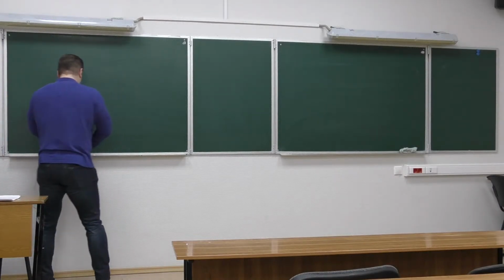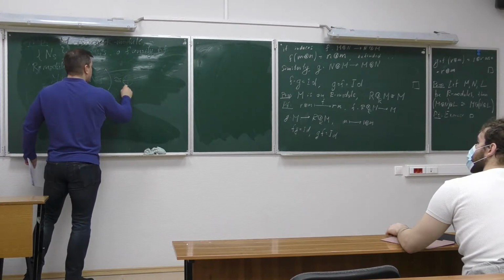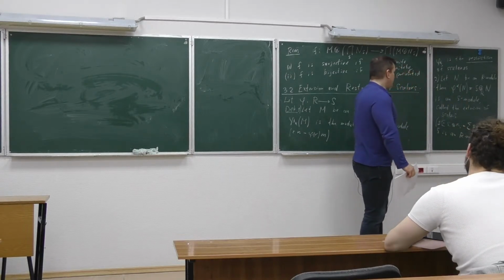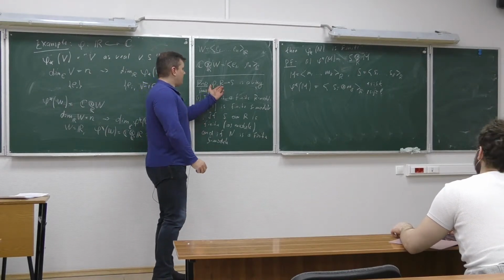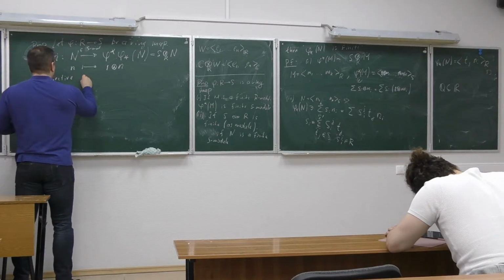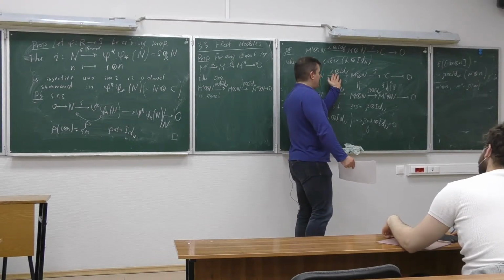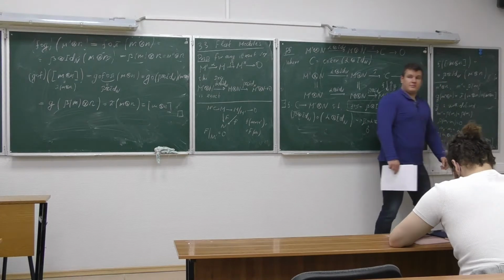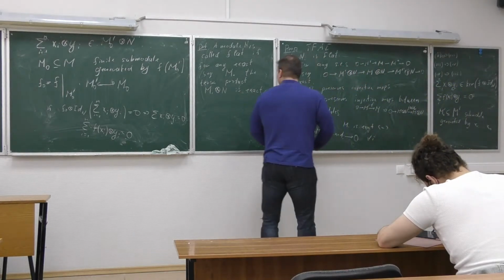Павлов А.В.Введение в коммутативную алгебру 07.02.22 (eng)